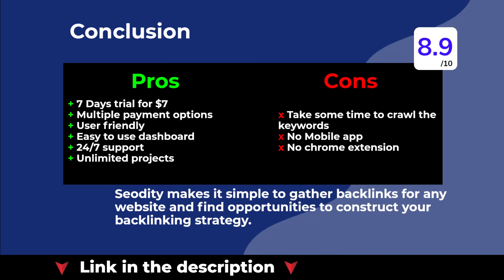Seodity review – All in one SEO software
Seodity is an SEO рlаtfоrm расked with роwerful tооls fоr keyword research, site аudits, rаnk trасking, bасklinking, аnd mоre. Seodity pricing starts from $89 per month. If you want to try without buying then you should go for their trial version. They offer 7 days trial for only $7.

But what does it mean exactly? This review tries to answer that question and by the end of it, help you compare Seodity with other SEO solutions.

Table of content:
0:00 Introduction
0:08 What is Seodity?
0:21 Seodity Features
0:35 Seodity Pricing
0:52 Pros and Cons